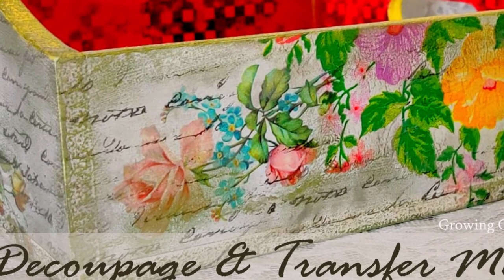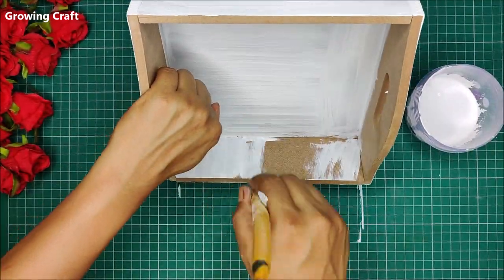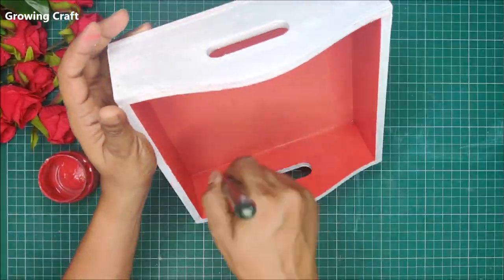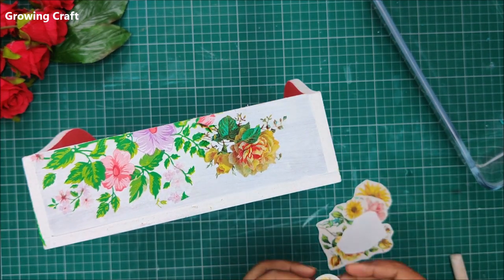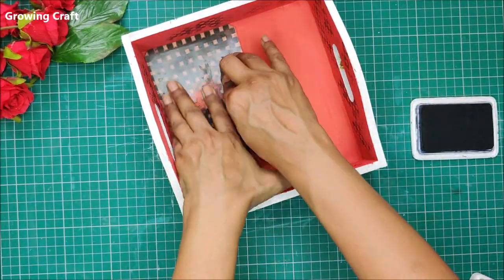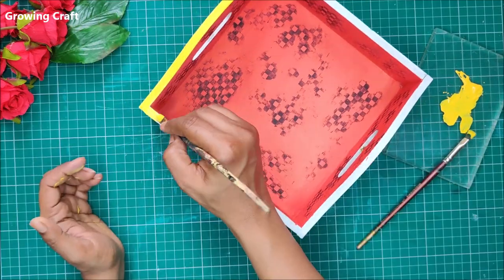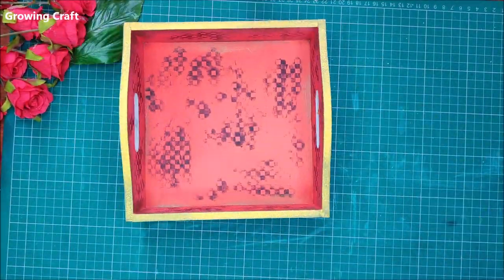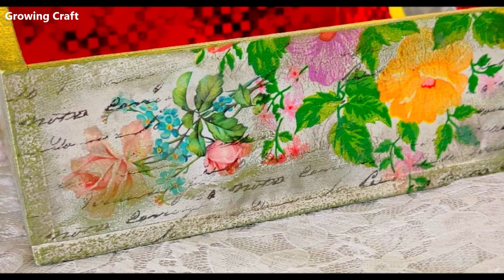Tray Easy Decoupage Art tutorial DIY I How to use chalk paint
Hugs!!